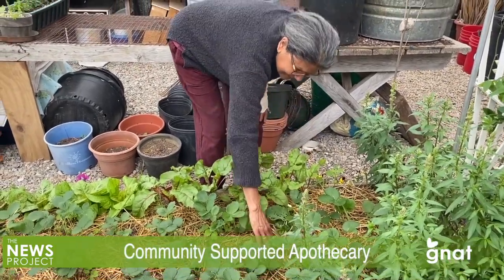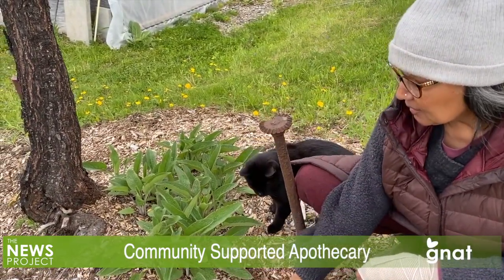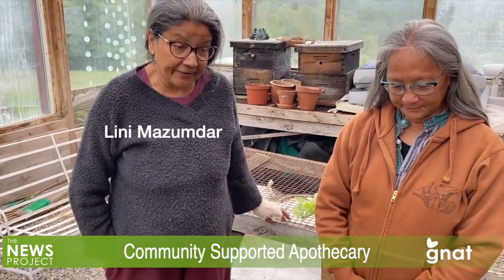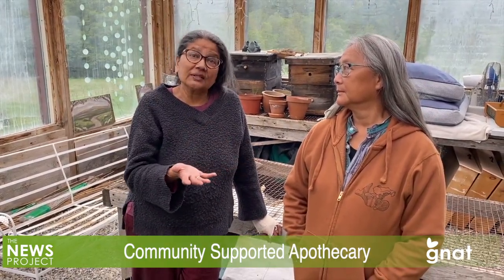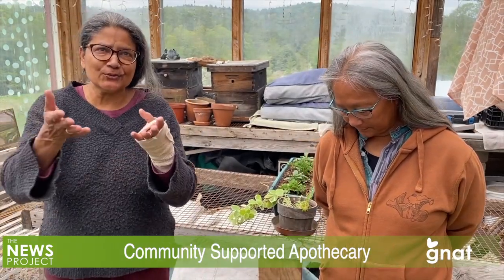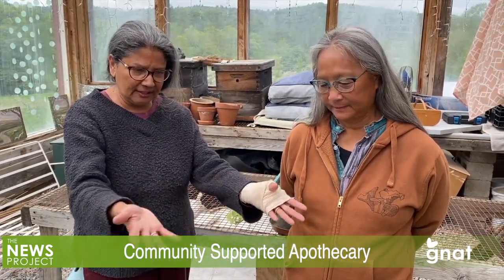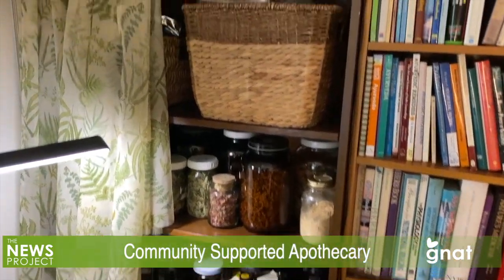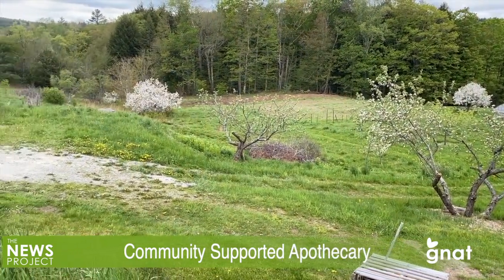The News Project - Community Supported Apothecary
In South Londonderry, a CSA means community supported apothecary, alongside agriculture.